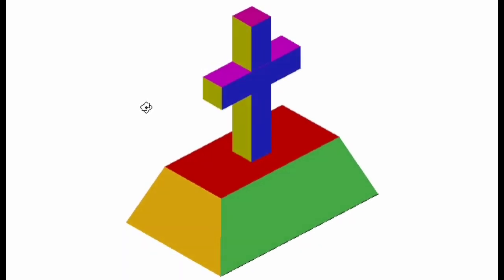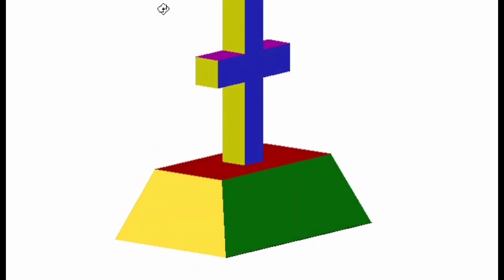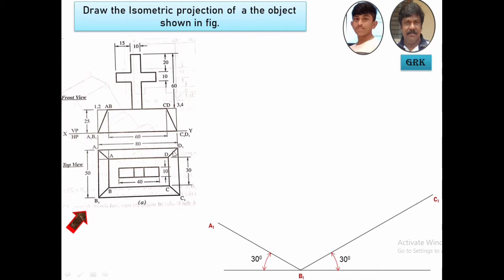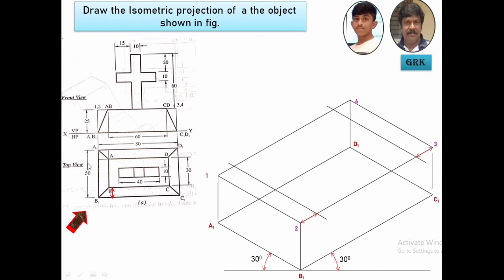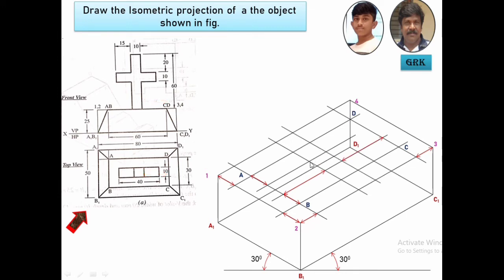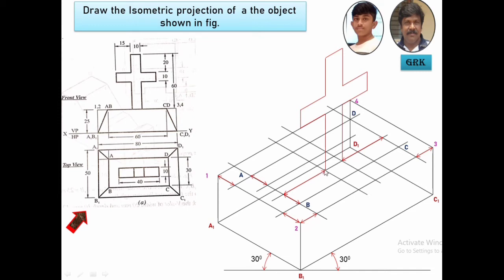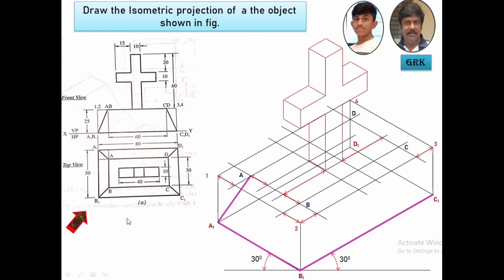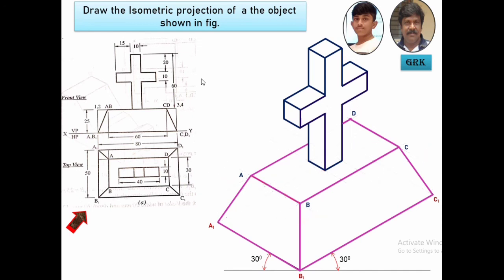Isometric Projection of a Model || by G Ravindra Kumar